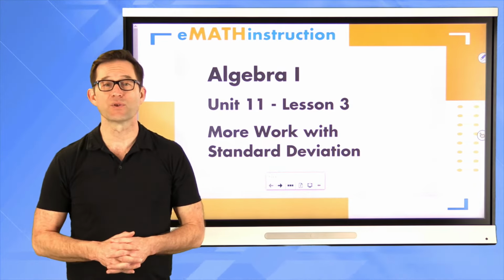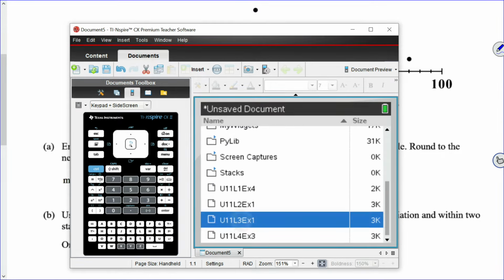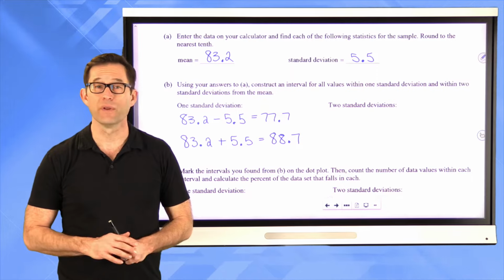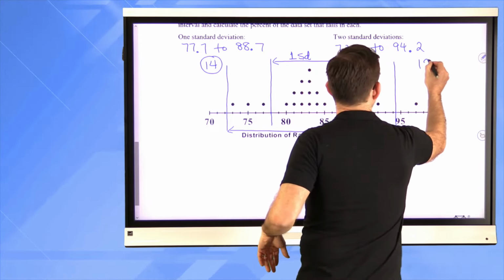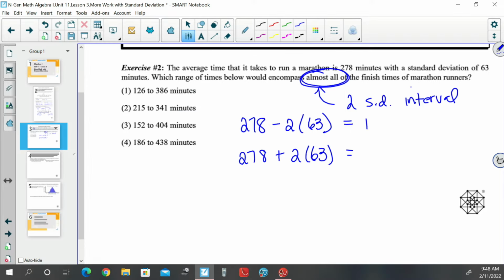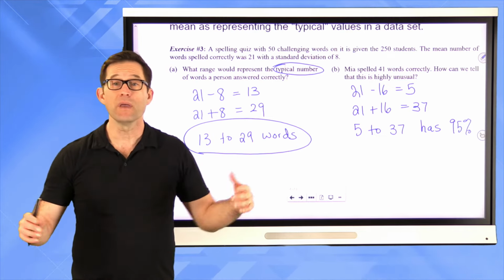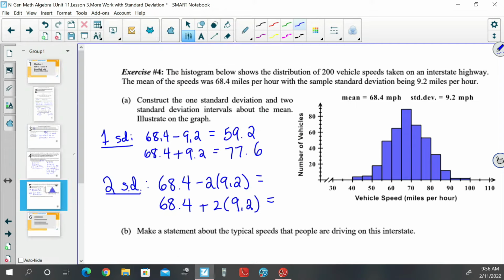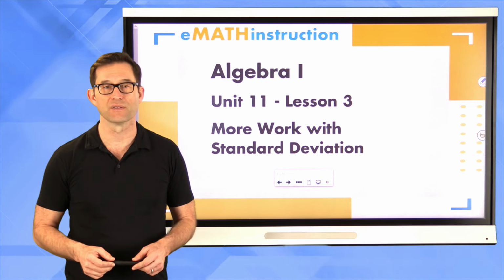N-Gen Math Algebra I.Unit 11.Lesson 3.More Work with Standard Deviation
In this lesson, students explore the standard deviation of a data set in greater depth, including how much of it lies within one standard deviation of the mean and two standard deviations of the mean.